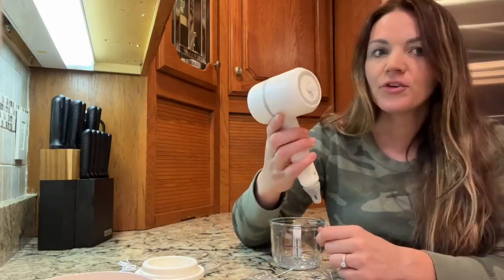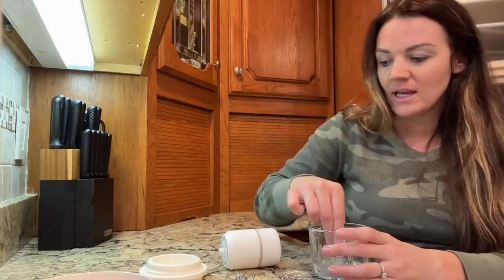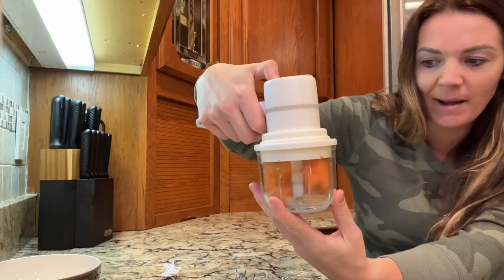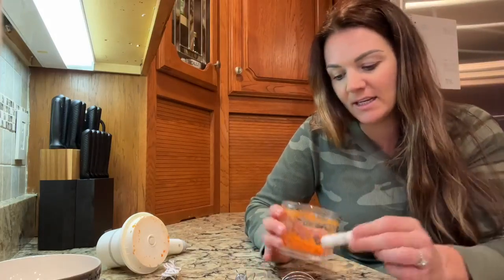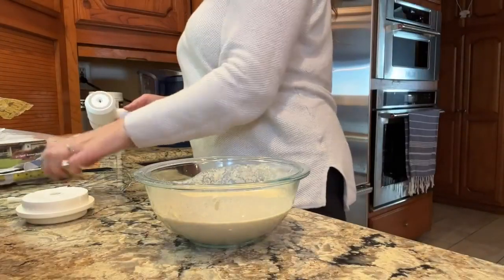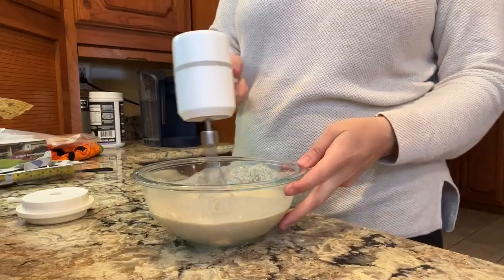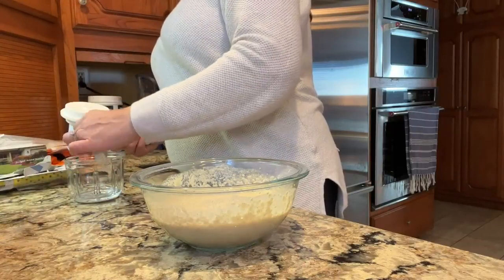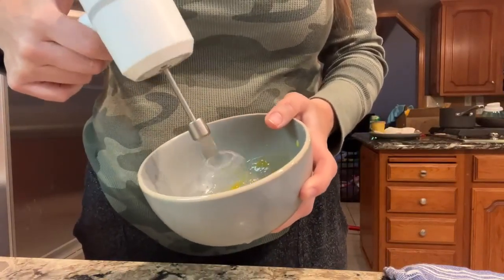Hand Mixer Electric Garlic Chopper Egg Beater, Cordless Handheld Food Processor